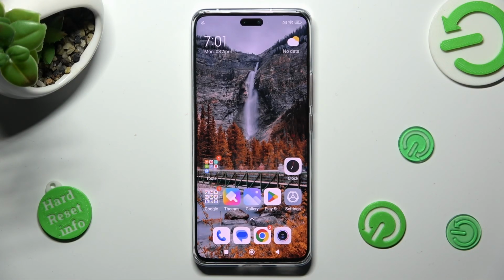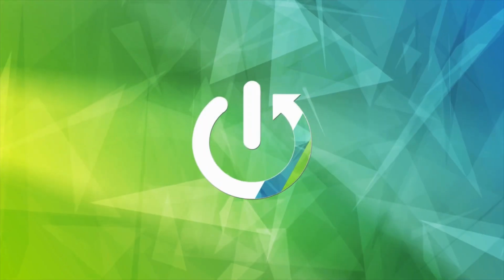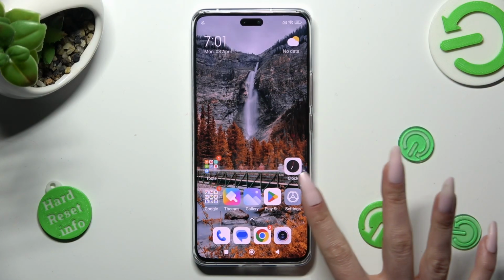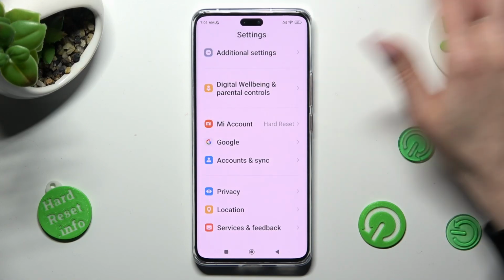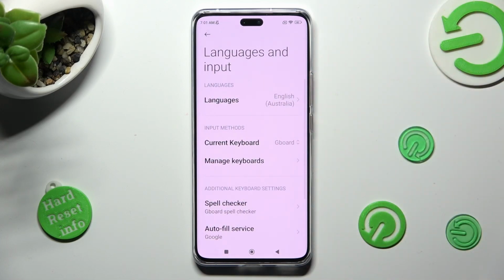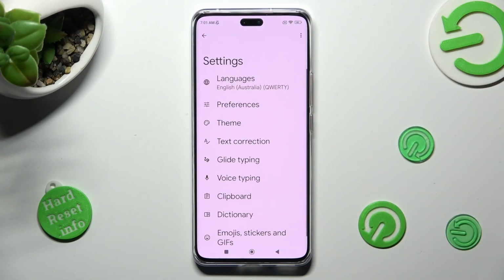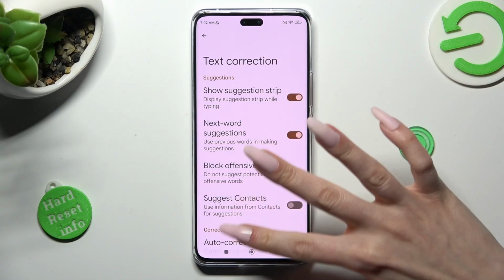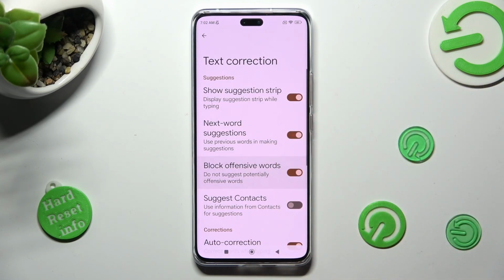How to Enter Text Correction Options in Xiaomi 13 Lite - Find Keyboard Settings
Today, we're bringing you a super-short guide that will show you how to locate all Text Correction Settings available on the Xiaomi 13 Lite! Simply repeat all of the steps on it to make typing super easy by managing Spell Check, Auto-Correction, and other features. So, instead of standing there, let's get started!

How to Enter Text Correction Options in Xiaomi 13 Lite? How to Activate Auto-Correction in Xiaomi 13 Lite? How to Locate Text Correction Settings Xiaomi 13 Lite? How to Find Typing Options in Xiaomi 13 Lite?